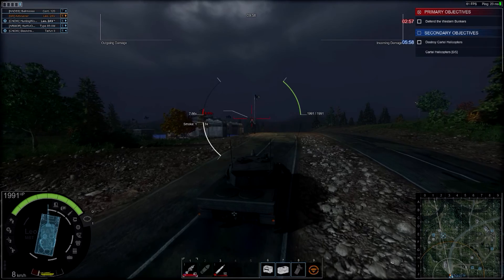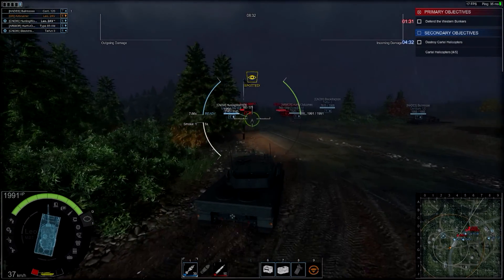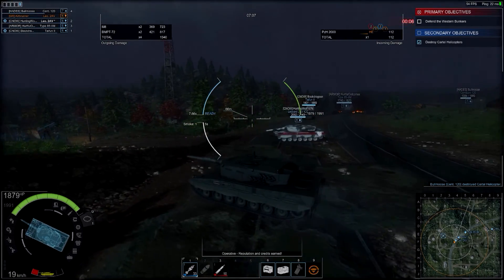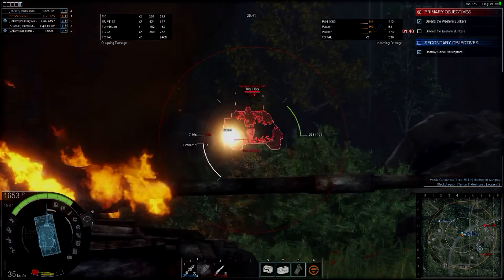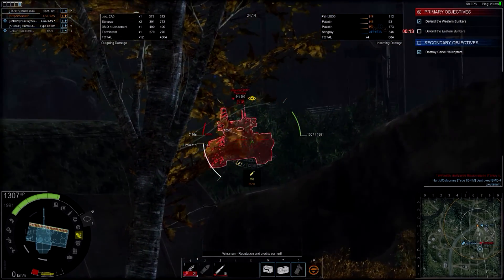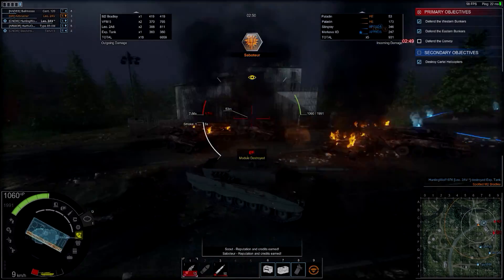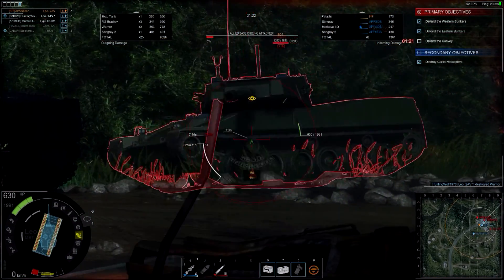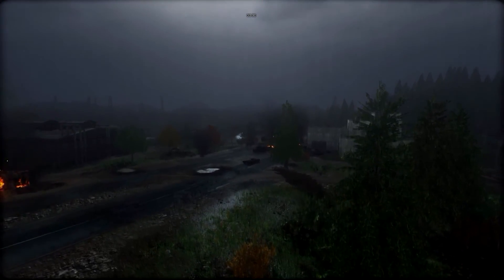Armored Warfare Leo 2AV. The most unexciting bruiser in the game!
Armored Warfare Leo 2AV. Great tank that doesn't raise the blood pressure. Does it all good, but nothing special. Has a decent gun with exceptional aim time and ok ammo. Though it sounds like I am coming down on this thing, I am not. It's a great tank that will get you up the tree easy. Just doesn't have that "something special" about it. Hope this review helps ya out. Please enjoy and have fun.